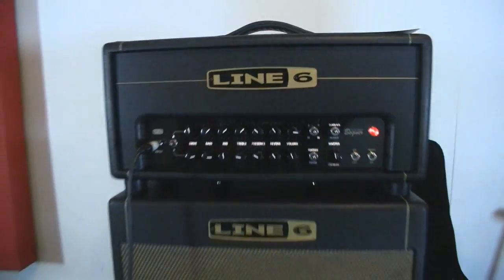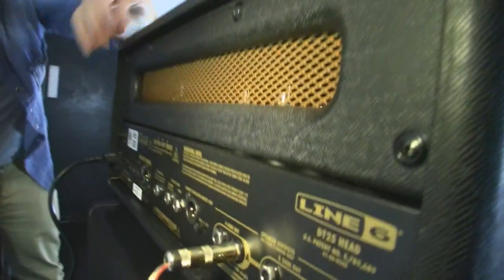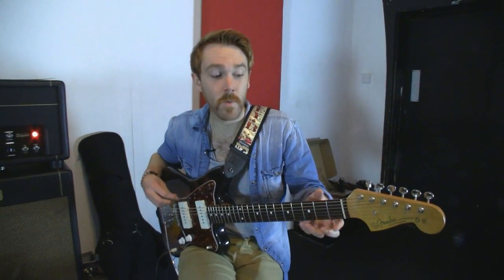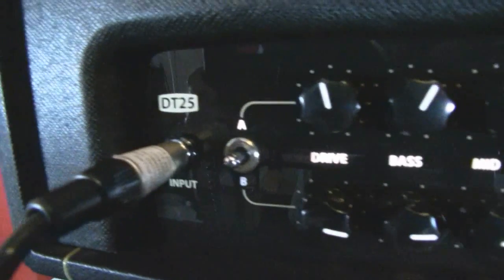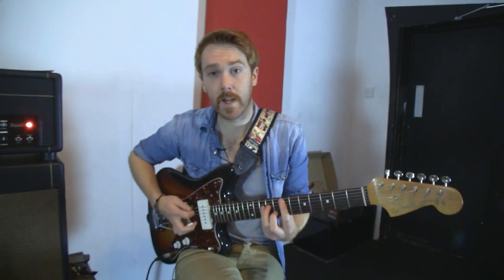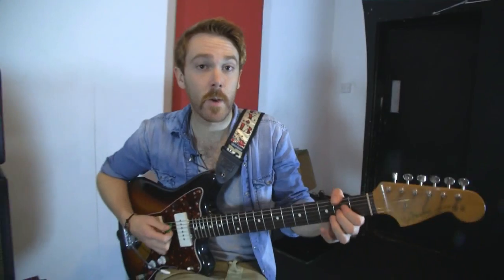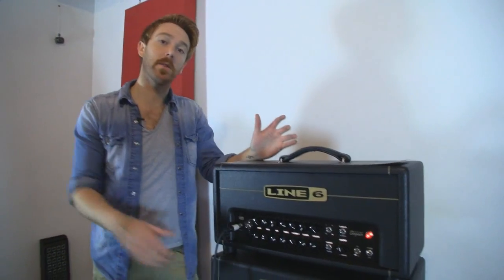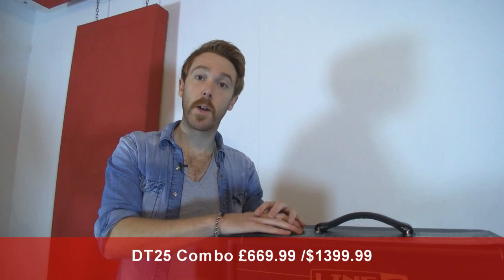Sonic Amped Line 6 DT25 Review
After the beast that was the DT50, we take a look at the more portable and affordable digital/analog hybrid the DT25